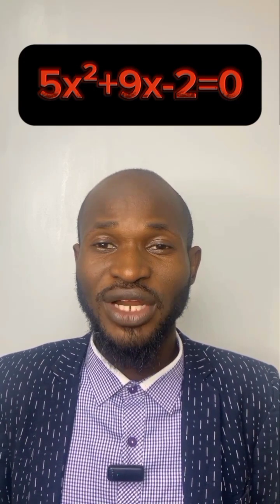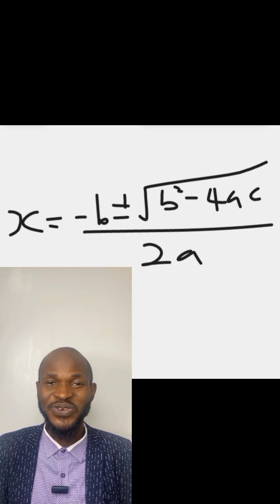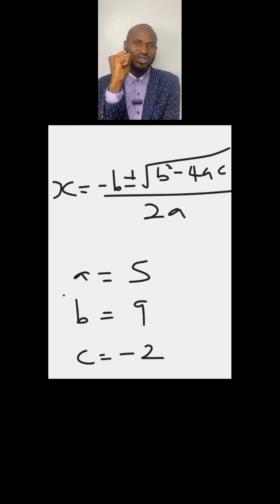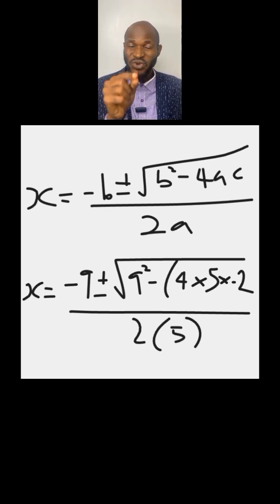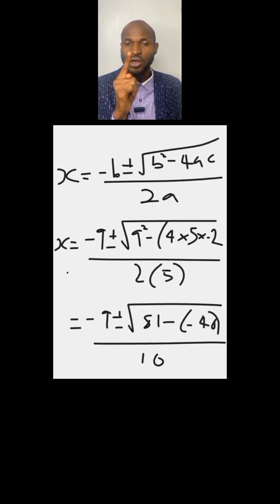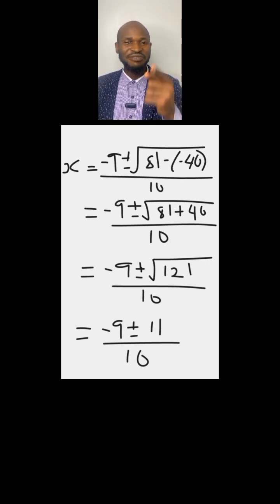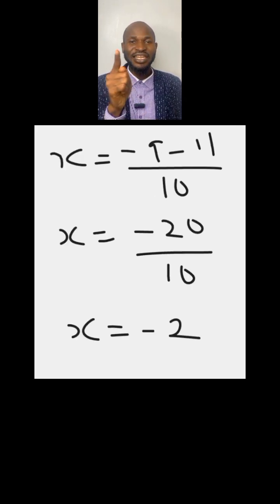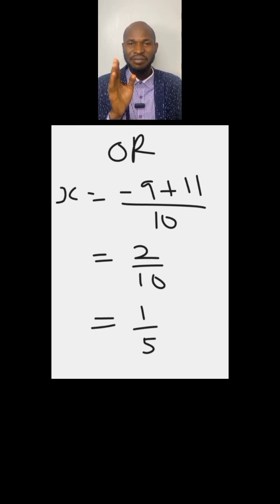QUADRATIC EQUATIONS (6)